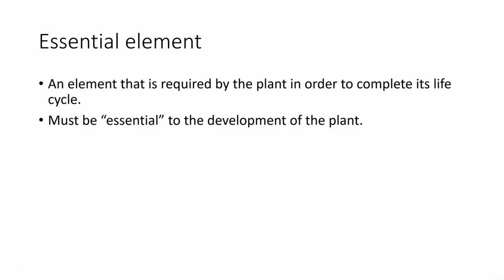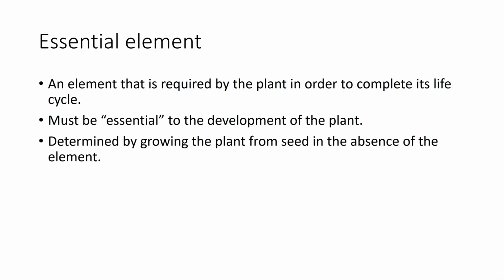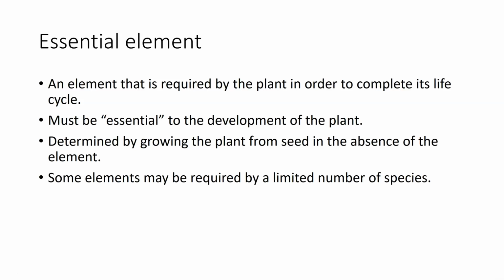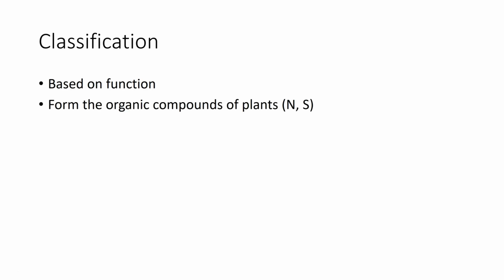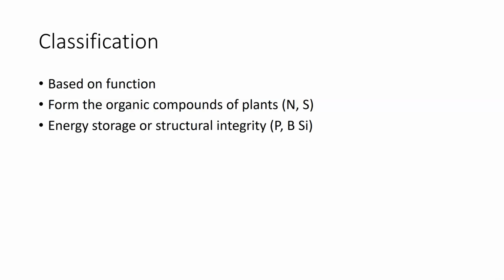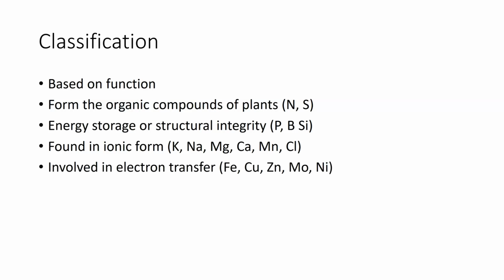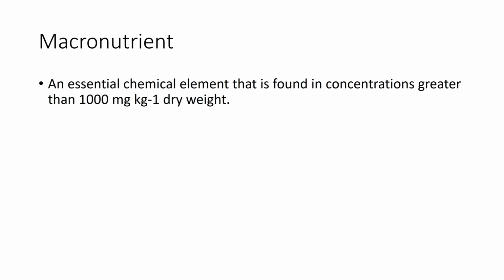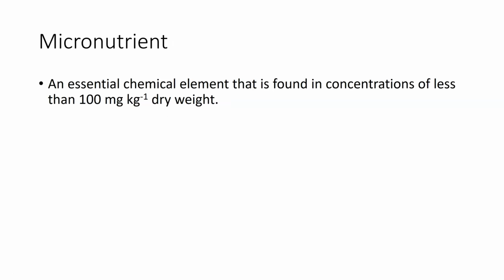Essential nutrient - defined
Essential nutrients are those that are requited so that the plant can complete its life cycle.